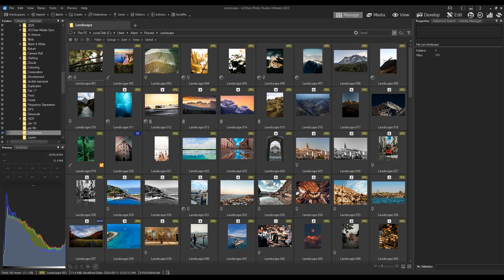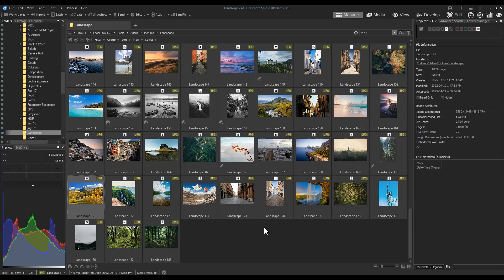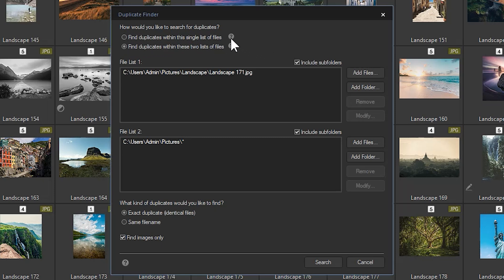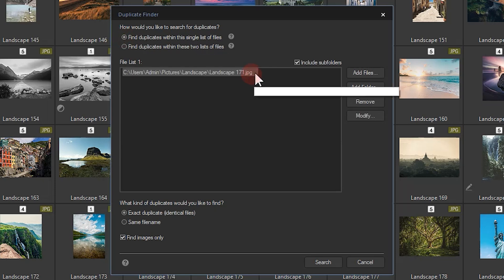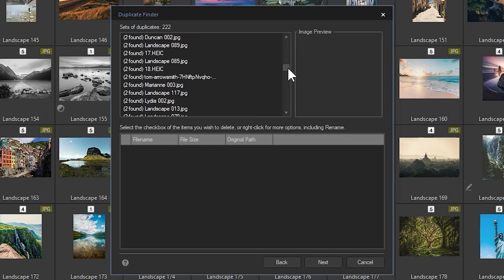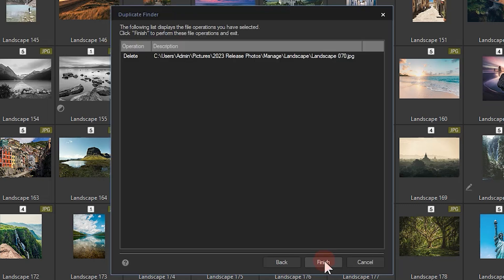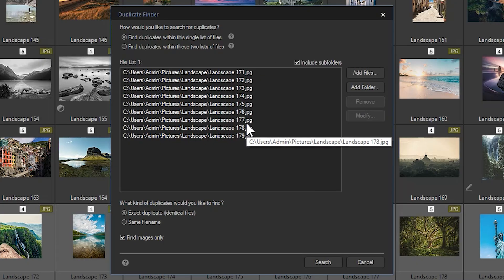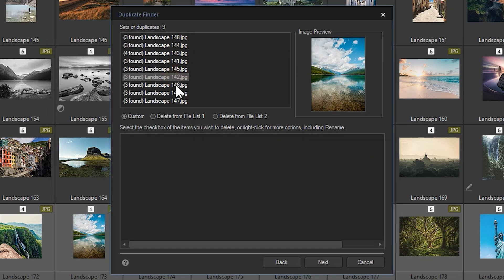Finding Duplicates in ACDSee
In this tutorial Adam will showcase how to identify duplicate media and delete them using a fast and easy process in ACDSee manage mode.

Photo Studio Ultimate 2025

Navigate Your Creative Path and Digital Assets with AI-Powered Precision

ACDSee Photo Studio Ultimate 2025 is the ultimate multi-tool for every photographer and creative explorer, no matter where you are on your journey. Fully equipped with the latest time-saving Artificial Intelligence (AI) features, it helps you conquer mountainous photo collections, navigate advanced RAW photo editing, and discover the depths of layered editing, all in a flash.